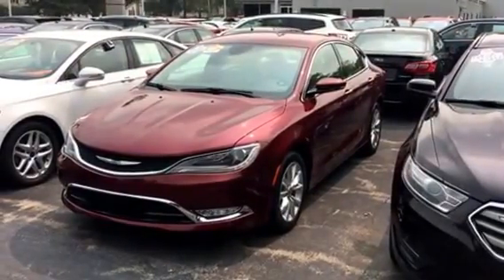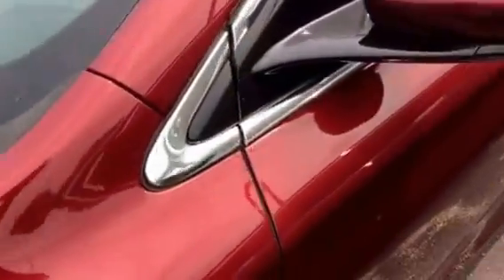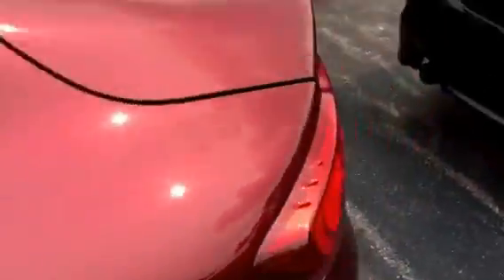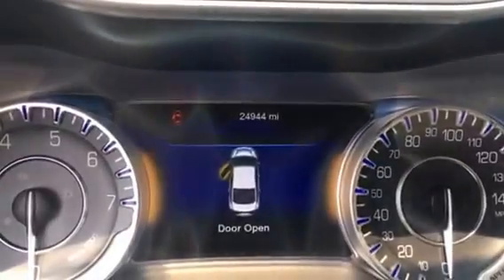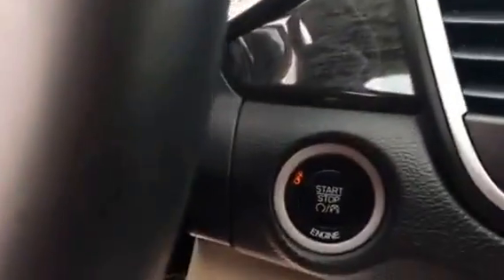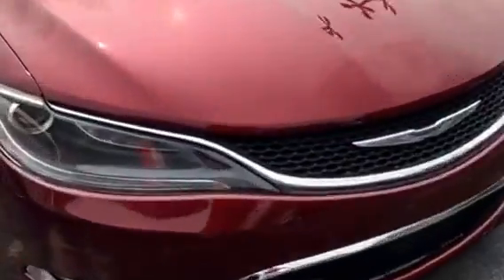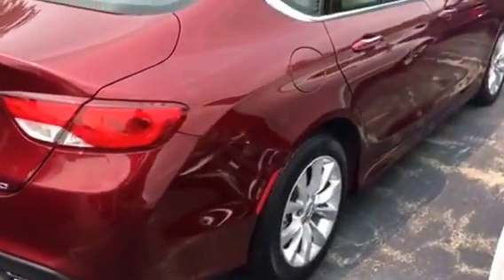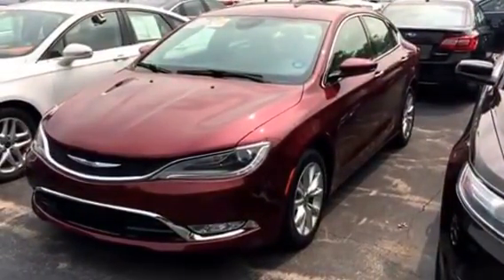2015 Chrysler 200 C Sedan at J.H. Barkau & Sons in Cedarville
2015 Chrysler 200 C 4-Door Sedan in Velvet Red Pearlcoat with only 24,943 low, Carfax 1-Owner miles! It's available today here in Cedarville for only $17,452.0!!